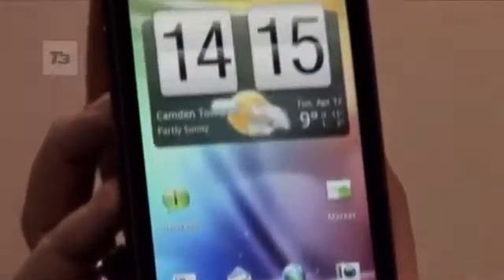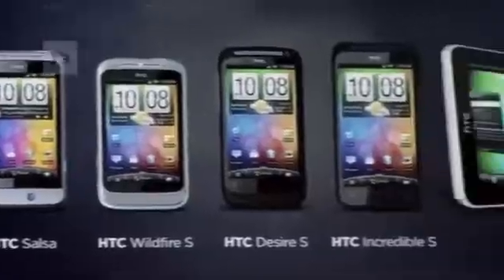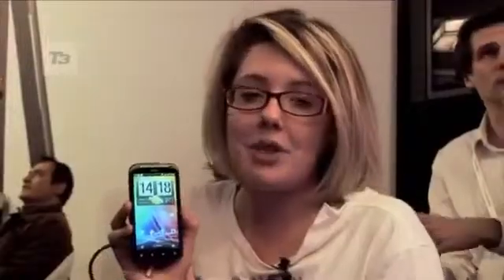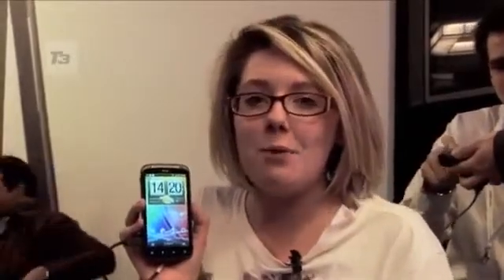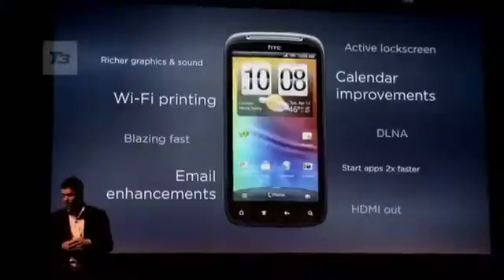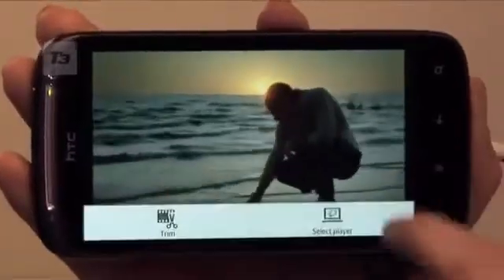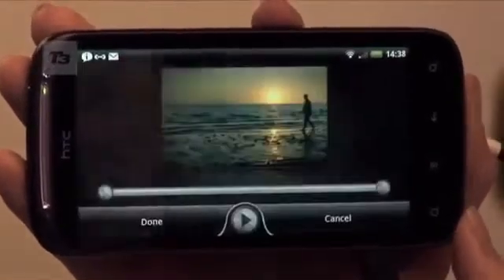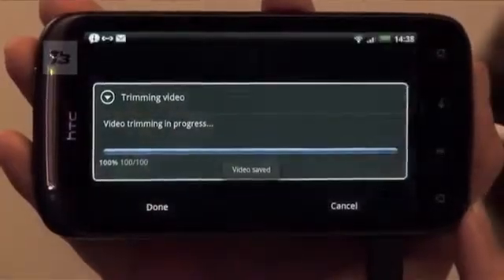HTC Sensation video625